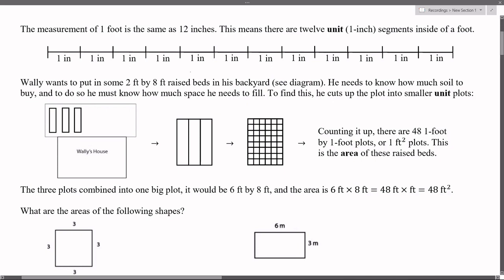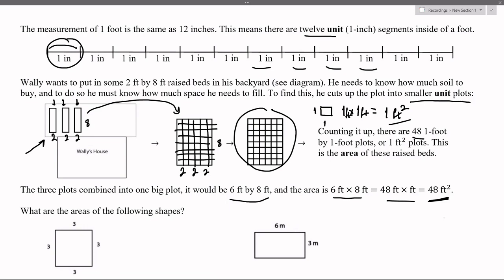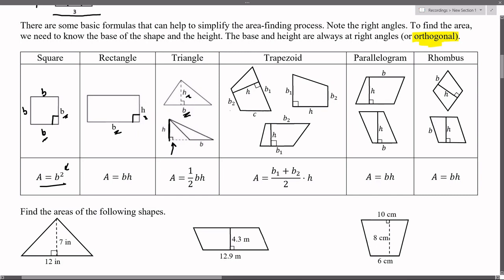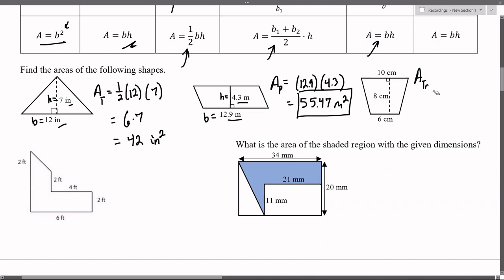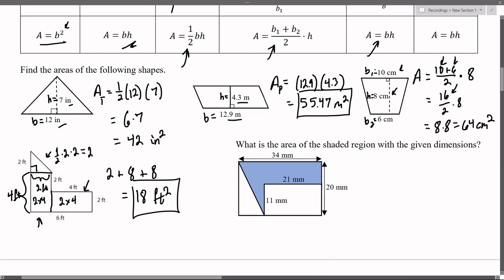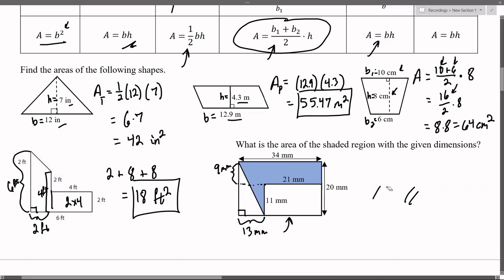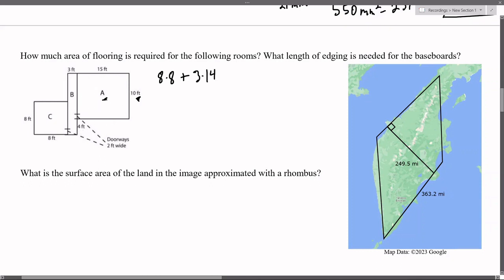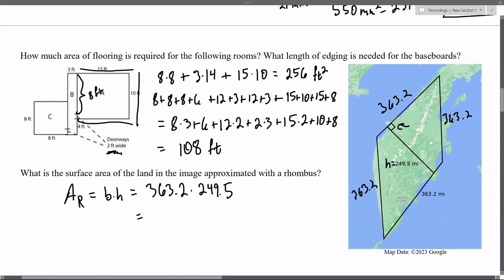Area and Volume: Basics of Area and Application Problems